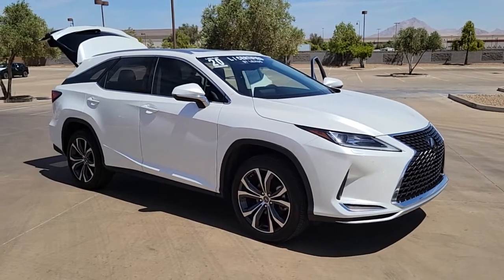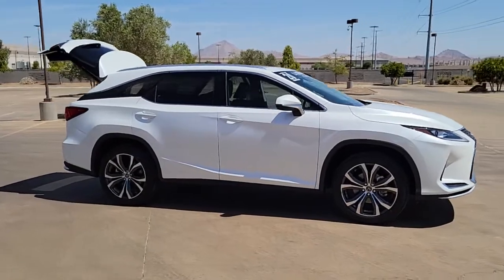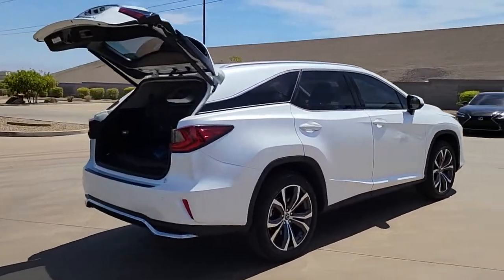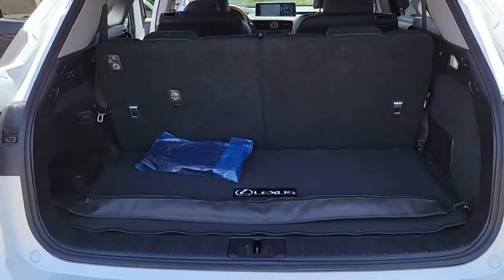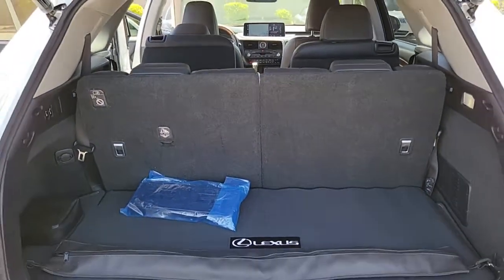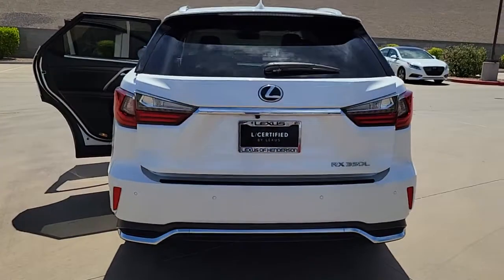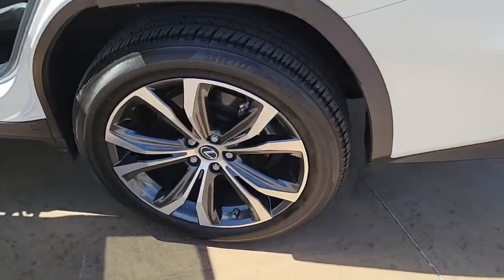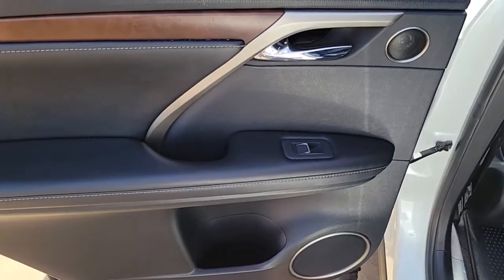2020 Lexus RX 350 Sport Utility-Lexus Of Henderson-Lexus L/Certified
Holding on to your socks? Our Lexus L/Certified 2020 Lexus RX 350 Sport Utility in white and black will blow them off when you see all you will gain. With many key features, single owner, fully loaded plus model awards, this model won't last long.